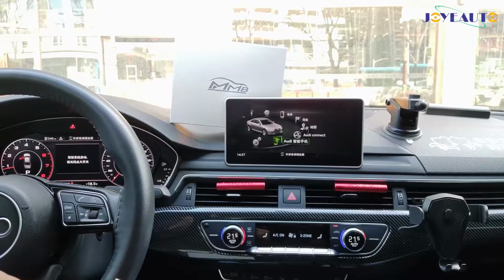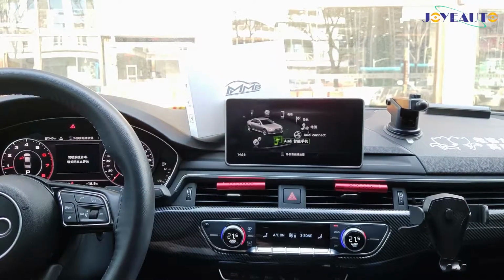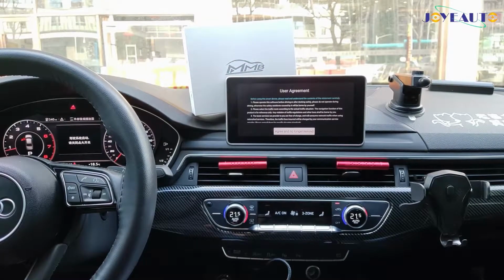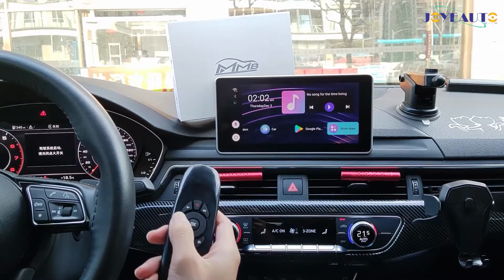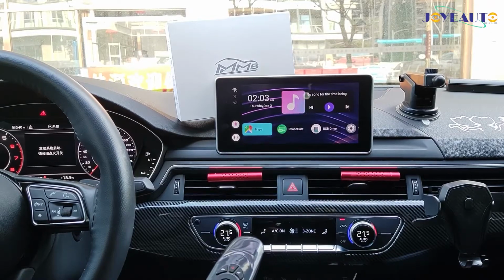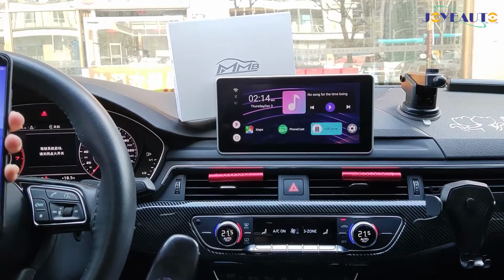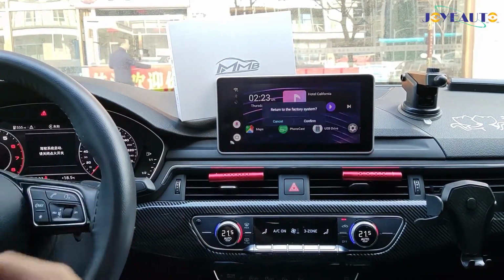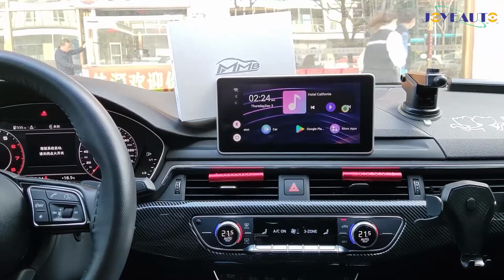MMB Wireless Apple CarPlay Mirroring Android 9.0 AI Box Multimedia Video YouTube Adapter Dongle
Amazon ASIN: B09FTGJJNY